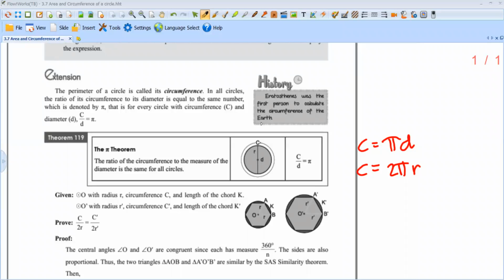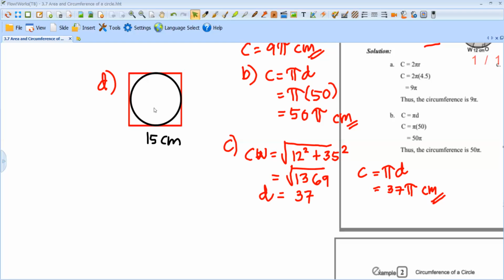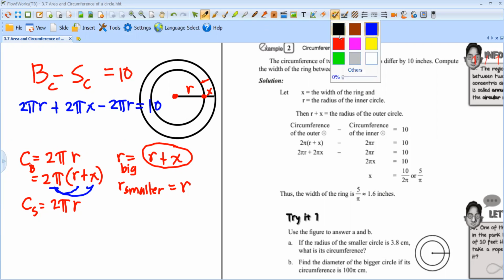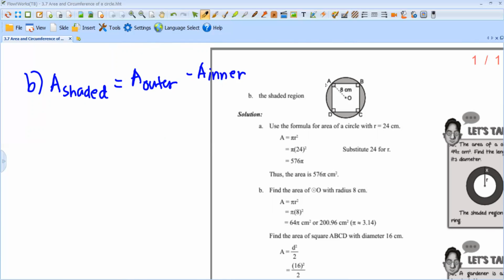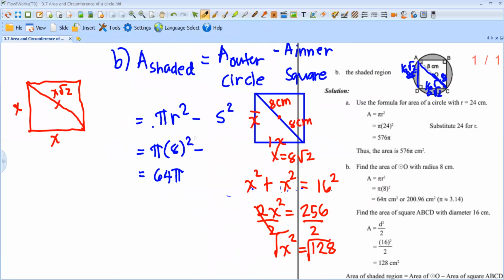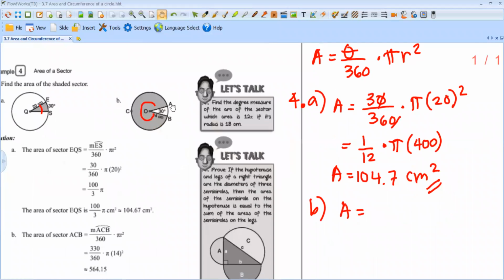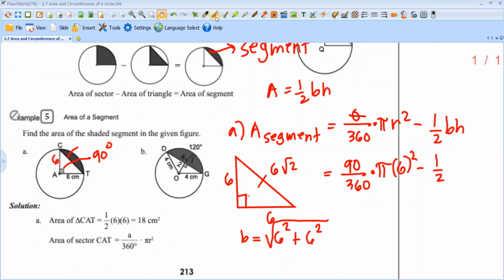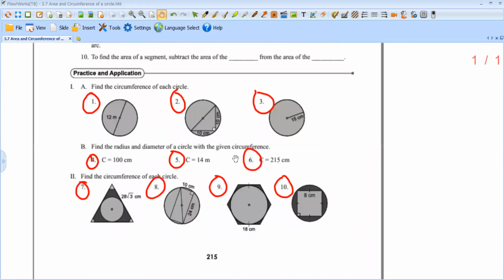Area and Circumference